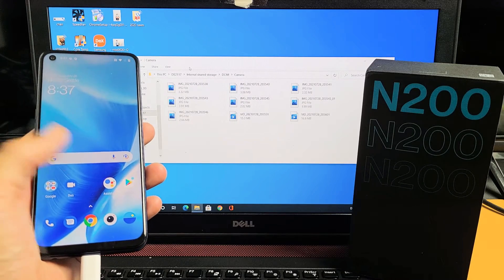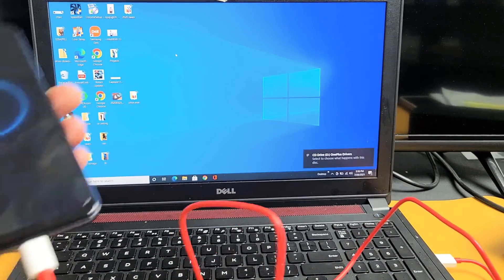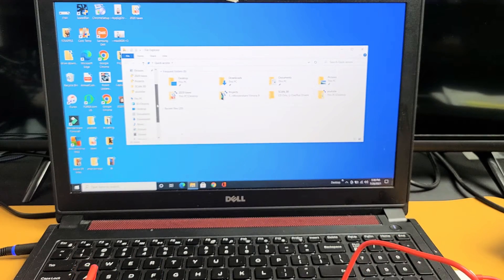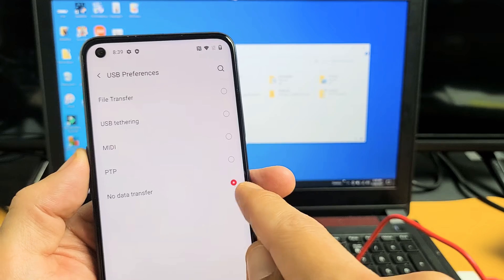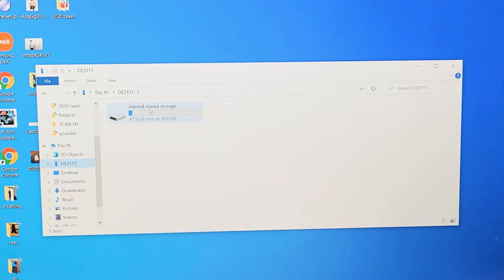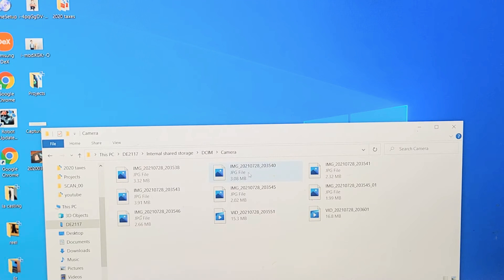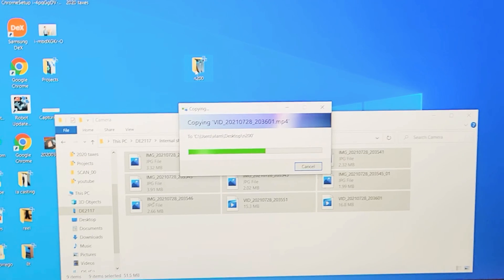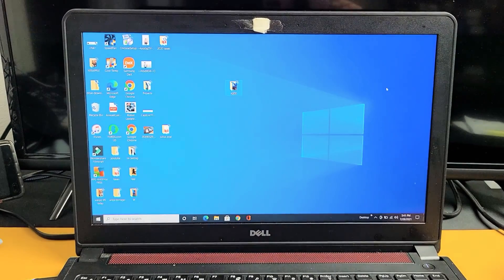OnePlus Nord N200: How to Copy Photos & Videos to Windows Computer, PC, Laptop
I show you how to transfer (move, copy, download) files such as photos and videos from your OnePlus Nord N200 phone to a Windows computer, PC, or laptop via cable. Hope this helps.